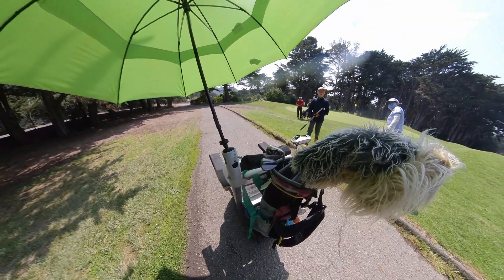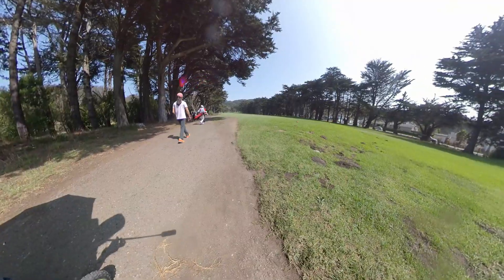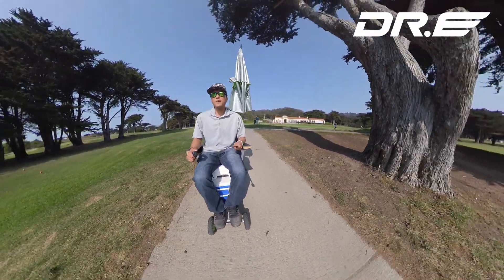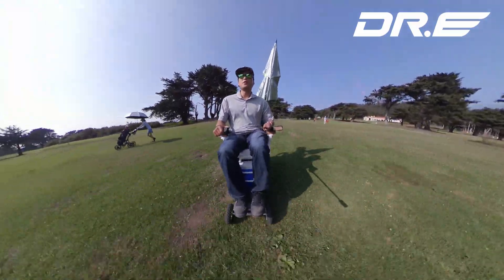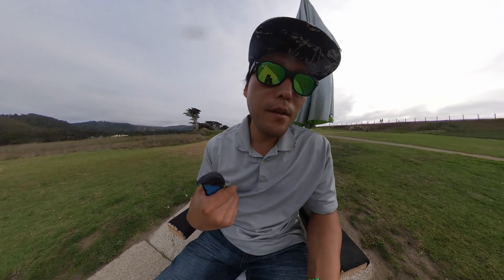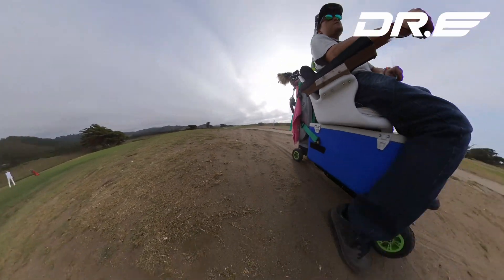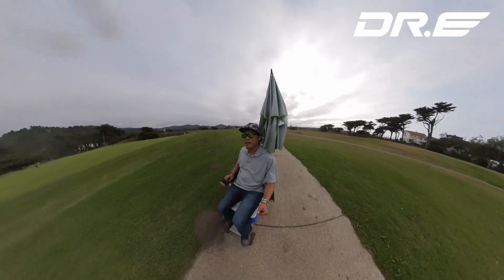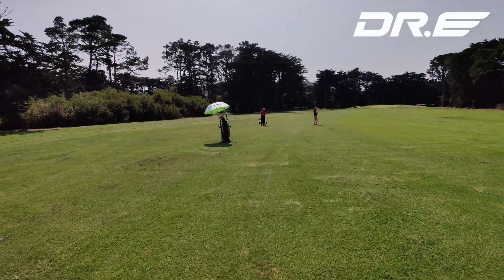My New DIY Electric Skateboard Golf Cart!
Here's my new DIY electric skateboard golf cart!